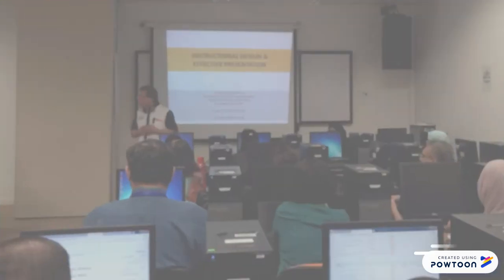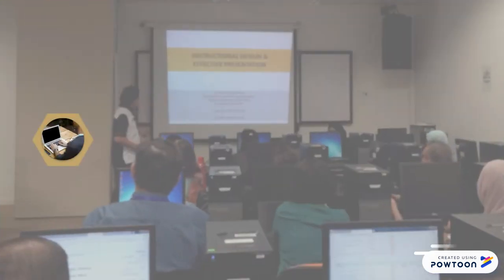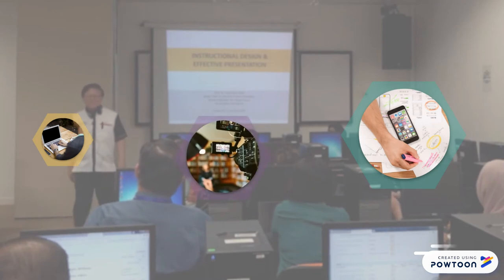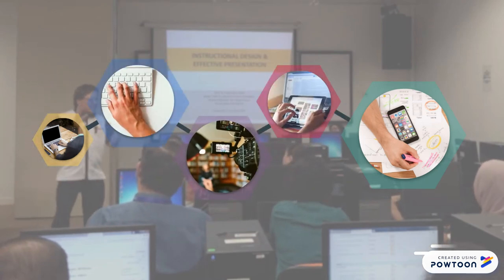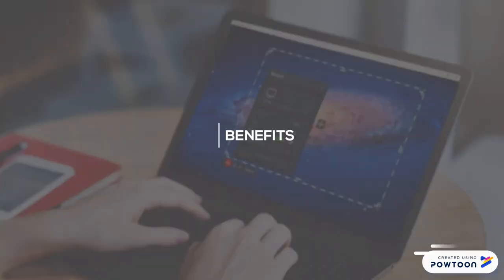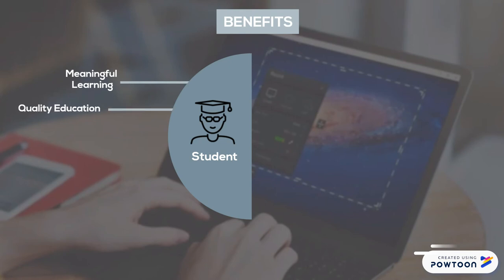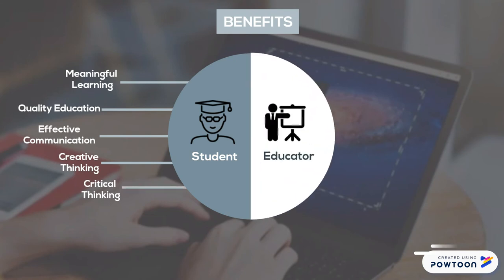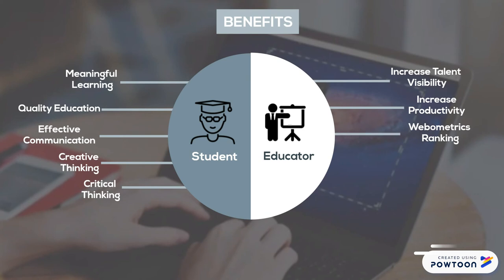MONTAJ MAJLIS PENYERAHAN SMART ICT TOOLS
VIDEO MONTAJ MAJLIS PENYERAHAN SMART ICT TOOLS